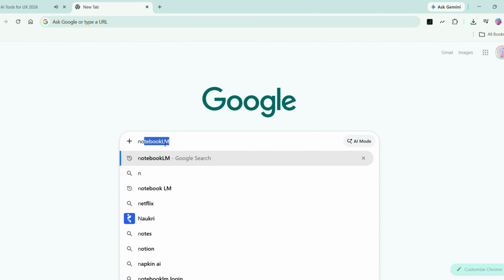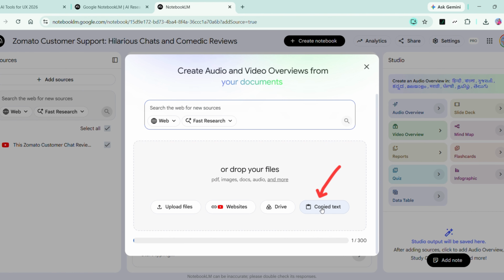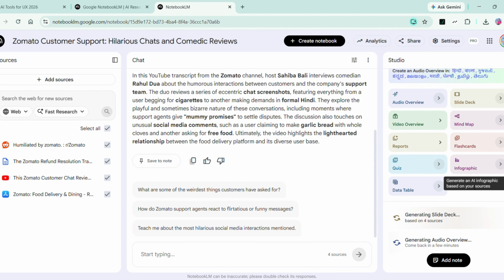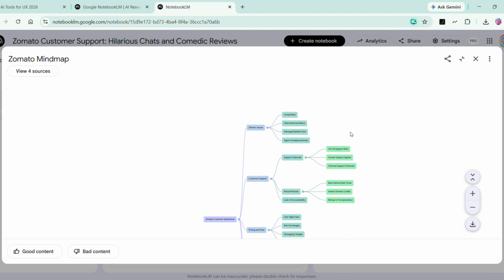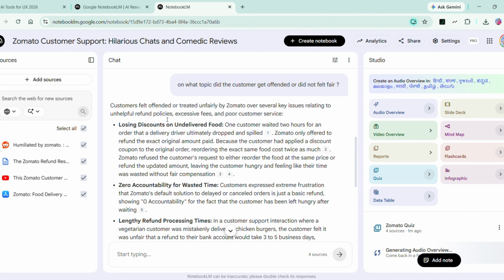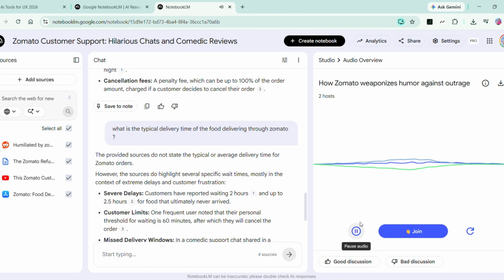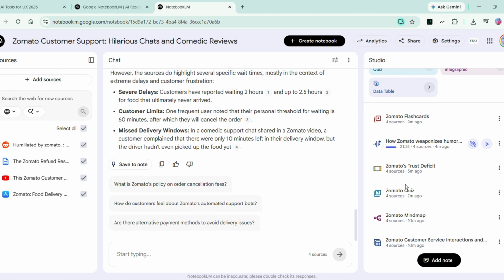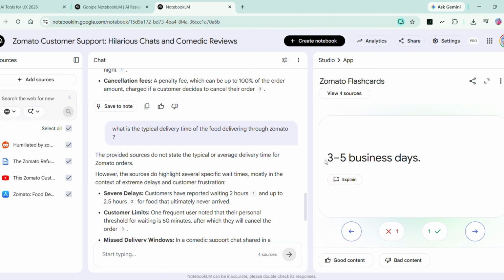Gemini Notebook | Tutorial for beginners 2026 | AI Tool | Define phase in UX (NotebookLM)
Want to master NotebookLM (now changed to Gemini Notebook ) ? This beginner-friendly tutorial covers everything you need to start using Google’s AI-powered notebook effectively.

You’ll learn:
✔️ How NotebookLM works
✔️ How to upload your own documents
✔️ Ask AI questions based on your sources
✔️ Generate Title and summary of your given data
✔️ How to get Audio, video, quiz, inforgraphic , flashcard and other useful material generated for your better concept understanding

If you’re interested in AI tools, UX, research, and productivity hacks, this channel is for you!